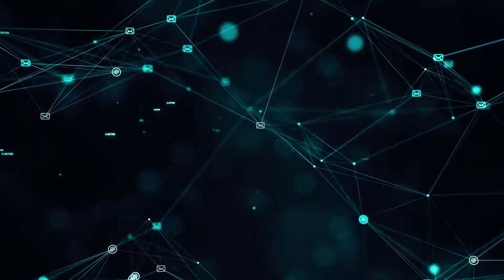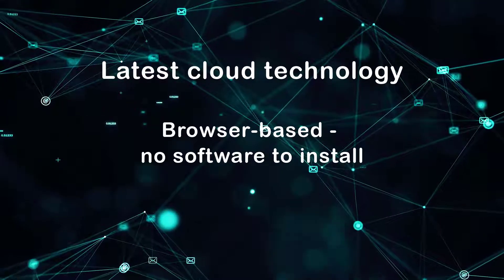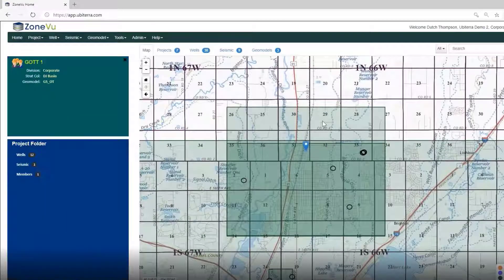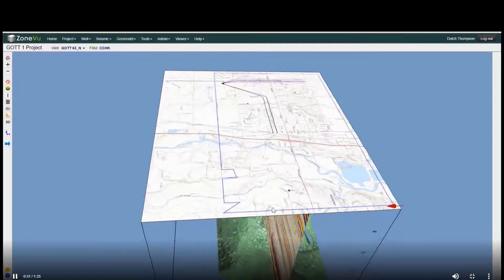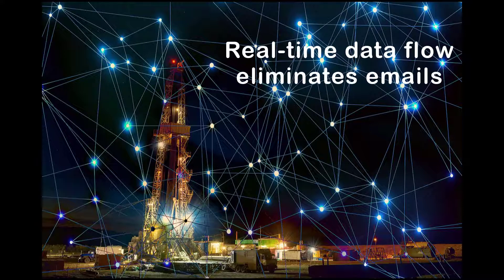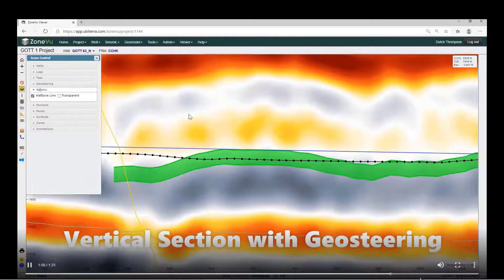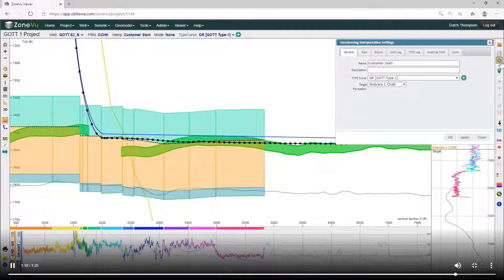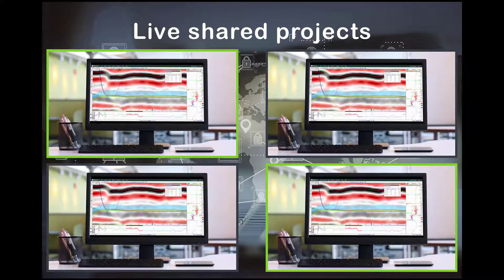ZoneVu Introduction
Step into the future with ZoneVu, our cloud and browser app for drilling and geosteering.